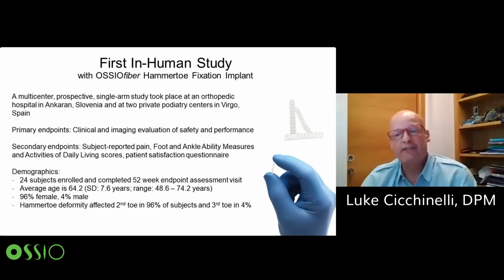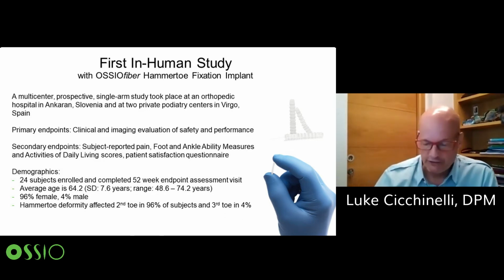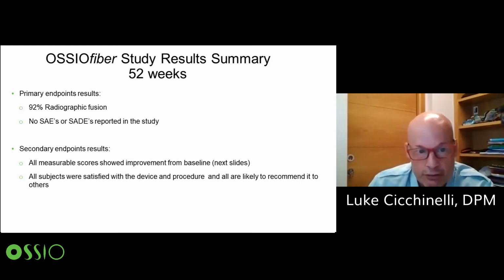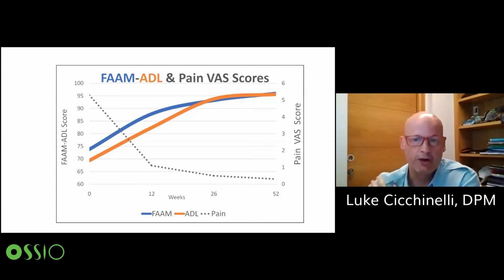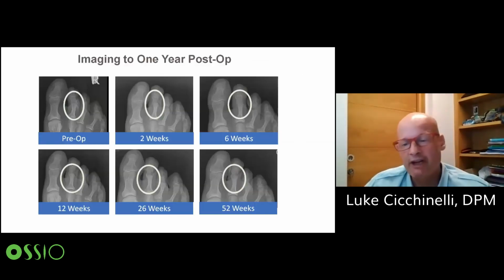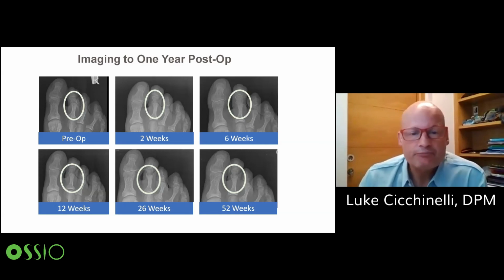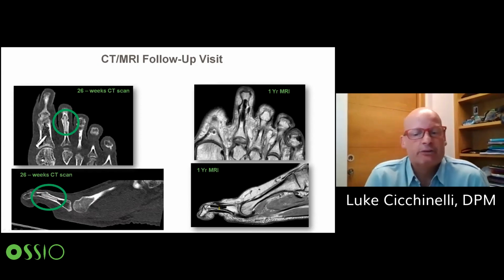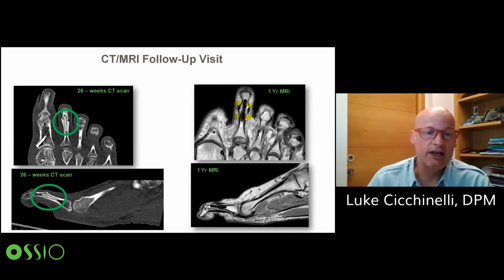OSSIOfiber First-In-Human Clinical Study Summary with Luke Cicchinelli, DPM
The first-in-human clinical study for OSSIOfiber Intelligent Bone Regeneration Technology was a multicenter, prospective, single-arm study designed to primarily focus on proving the safety and efficacy of the material technology for hammertoe correction arthrodesis.

Hear co-principal investigator, Luke Cicchinelli, DPM, speak to the results of the clinical study at the 1 year time point which is currently pending publication.